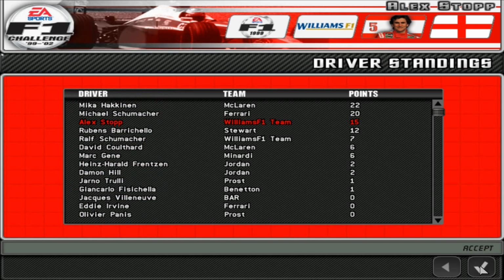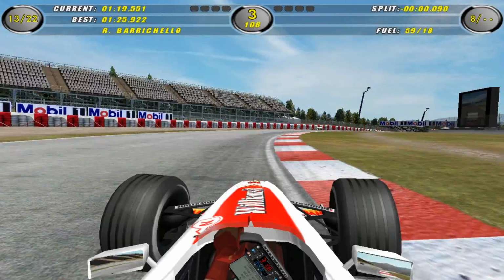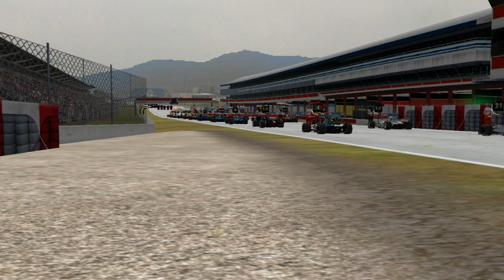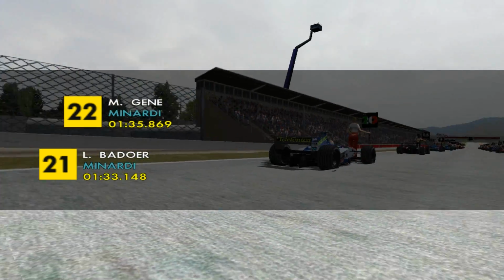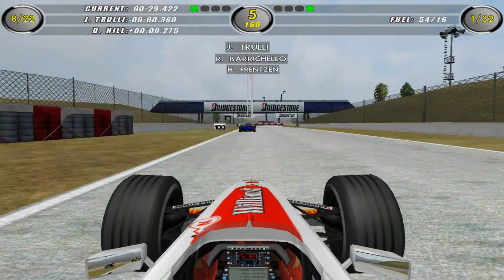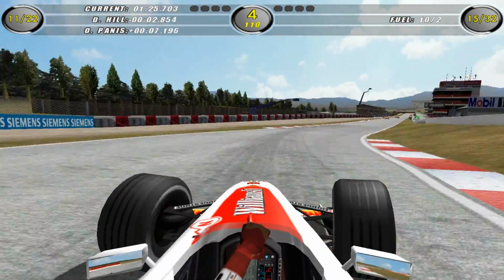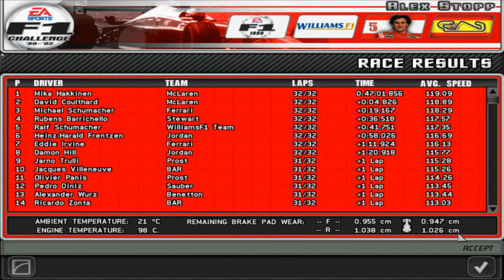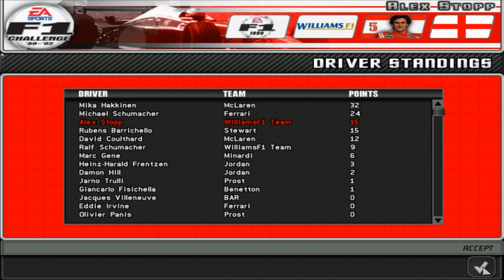F1 Challenge 99-02 | Career Mode | Part 5 Spain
Part 5 brings us to Catalunya! Judging on how the car has felt at previous Grand Prixs, this should be our weakest circuit. Hope you enjoy!

I really appreciated any comments as it is useful feedback so please leave them below!